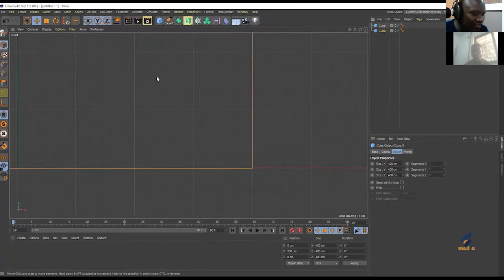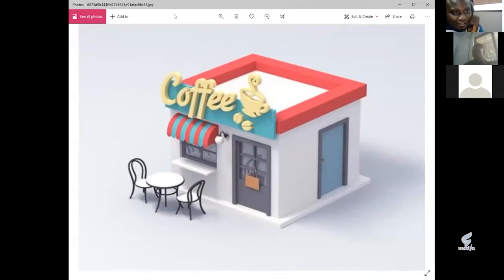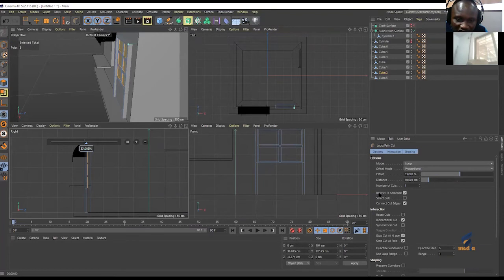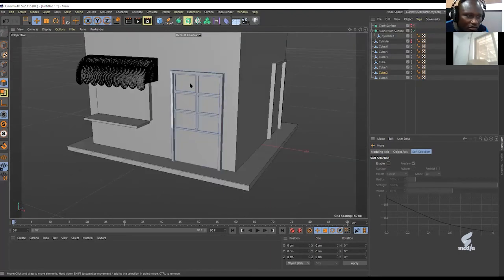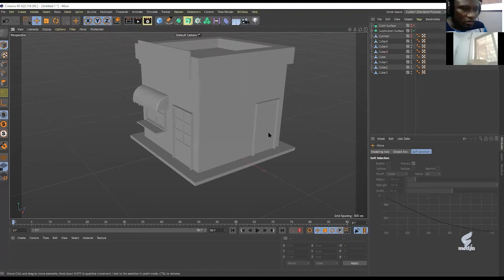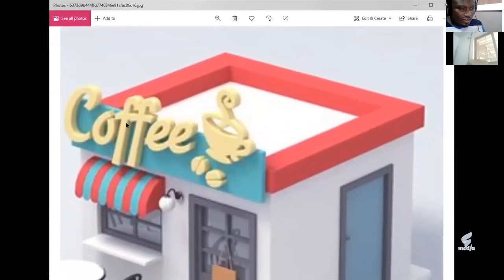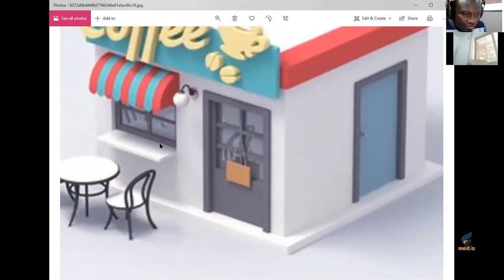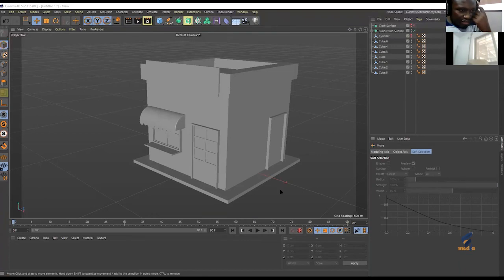How To Model a COFFEE SHOP part1 in Cinema 4D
How to manipulate a simple cube into a Coffee Shop as a basic shape modeling part 1.